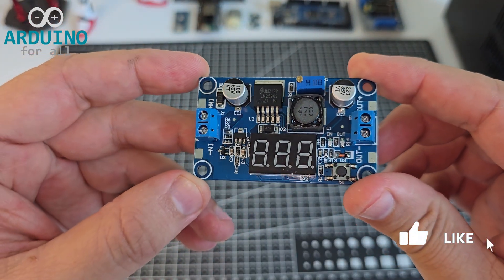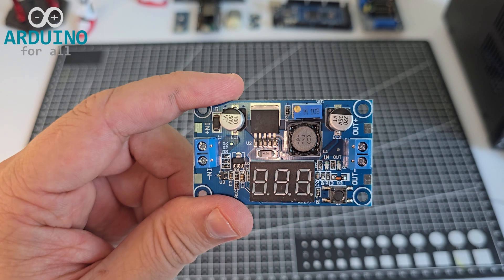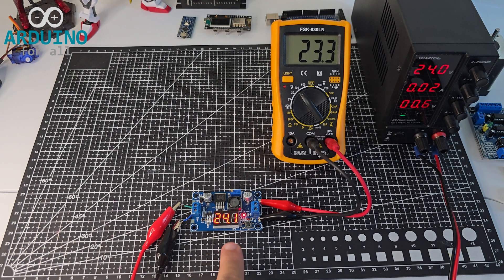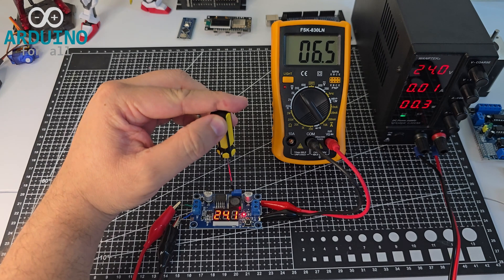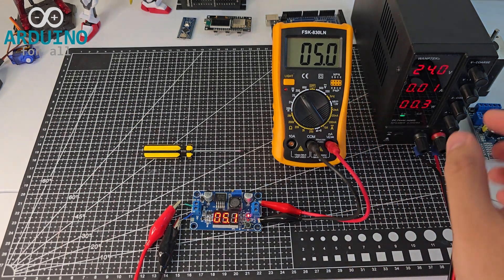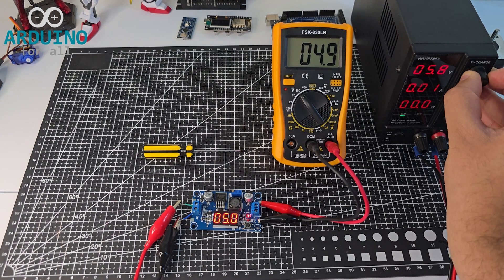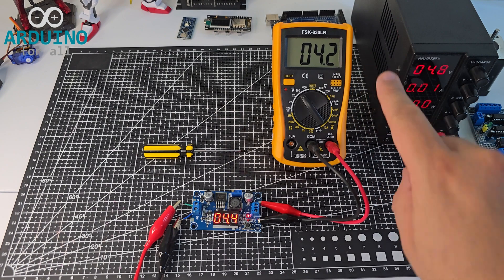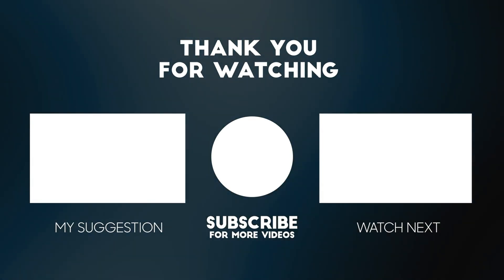⚡ How to Use a DC-DC Buck Converter with LM2596S | Step-Down Voltage Regulator Explained!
In this video, we explore the DC-DC buck converter module based on the LM2596S chip.
I’ll show you how to connect, adjust, and test this voltage regulator, stepping down from 24V to 5V, and how it handles different input voltages while keeping the output stable.
Perfect for Arduino projects, LEDs, and electronics!

0:00 Introduction
1:00 Test 1 24 VDC Input to 5 VDC Output
2:17 Test 2 Decrease the input to check output response
3:21 Test 3 Rapidly increase the input to 27 VDC